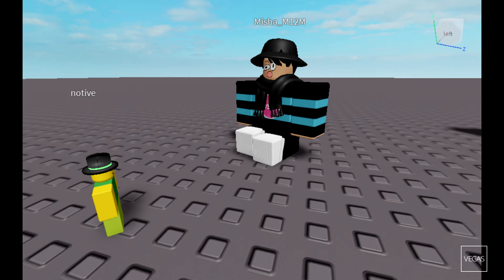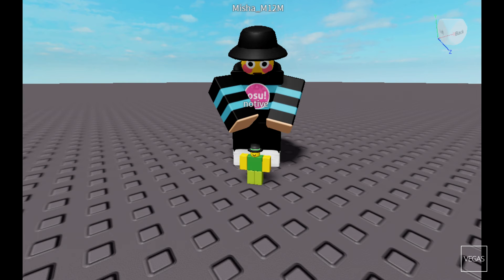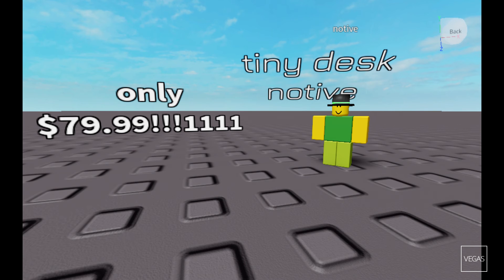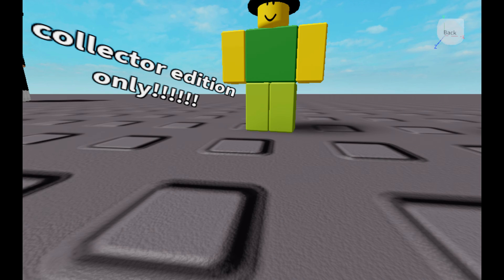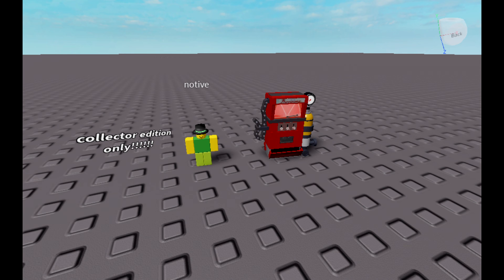tiny desk notive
this took me days to finish so the avatars change